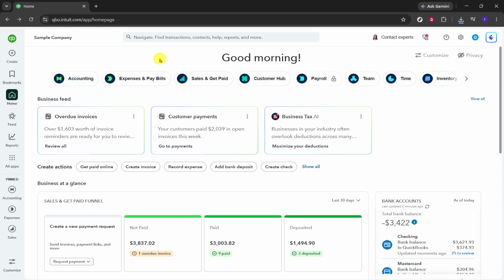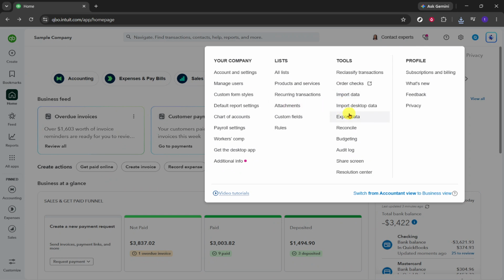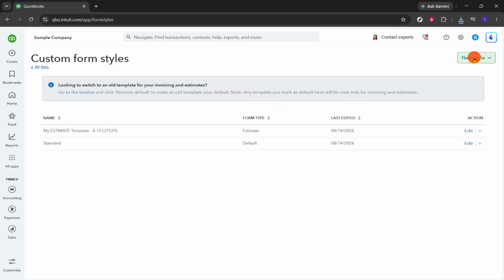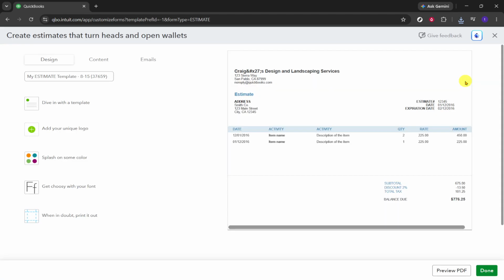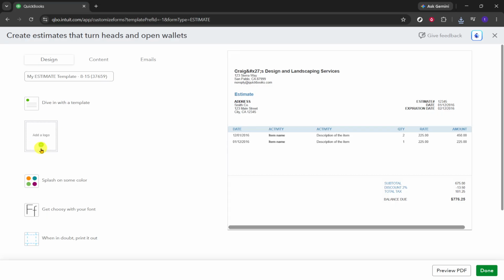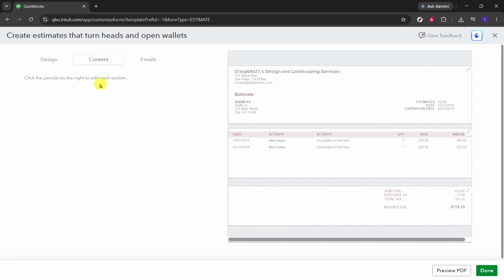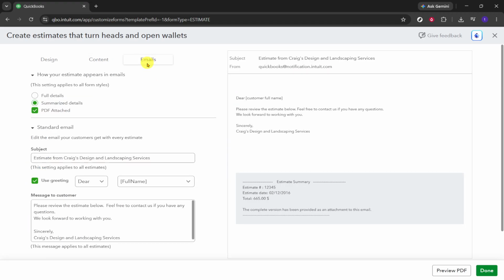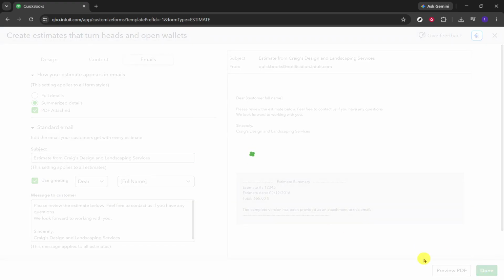How To Create Work Orders In QuickBooks Online (2026) (Beginners Guide)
Learn how to create work orders in QuickBooks Online with this simple beginner-friendly guide. This tutorial shows you how to create work orders in QuickBooks Online and use QuickBooks work orders for managing your work orders easily.